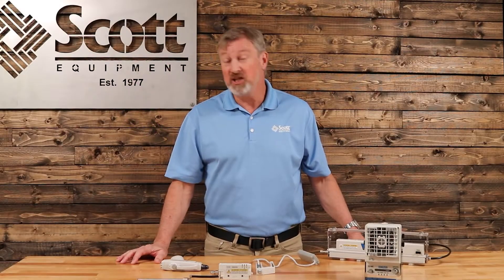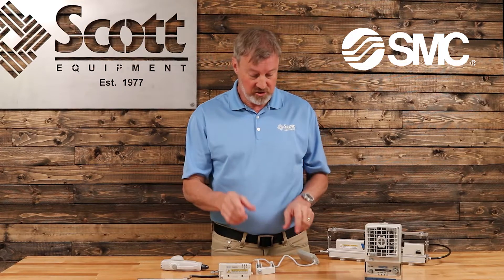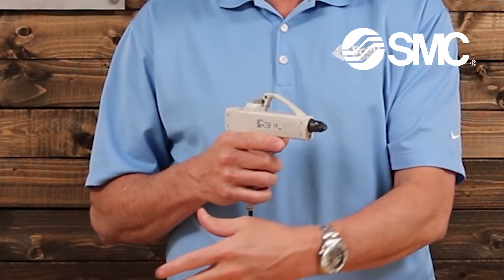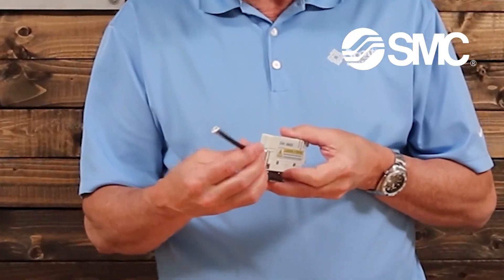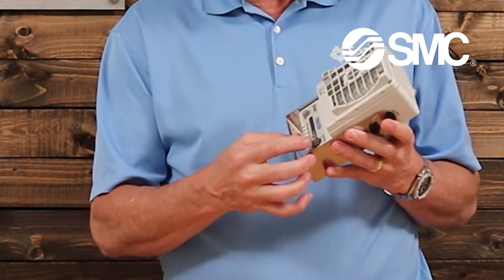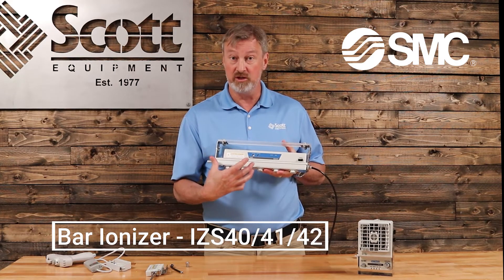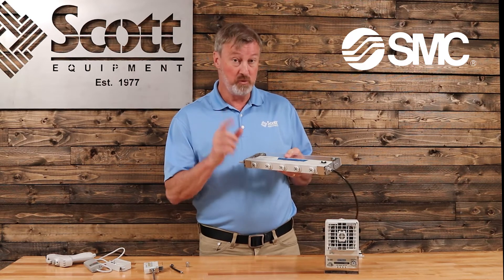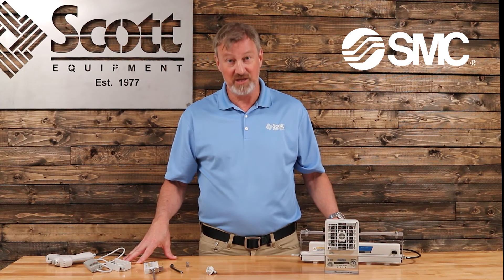Remove Static Electricity - Scott Equipment Company Pro Tip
In this Pro Tip, Phil tells us a little about what static electricity is and how you can test and remove static electricity.  SMC has a great line of nozzle ionizers that will remove static electricity from any product they are pointed at.

SMC has bar ionizers, nozzle ionizers, fan ionizer and a gun style ionizer.